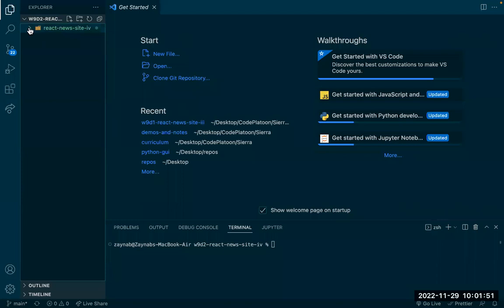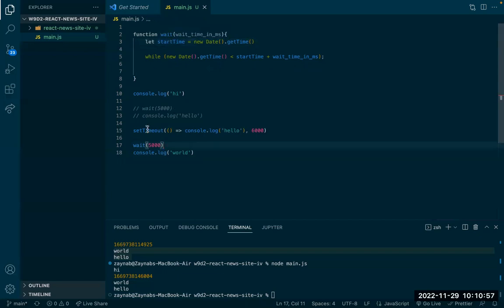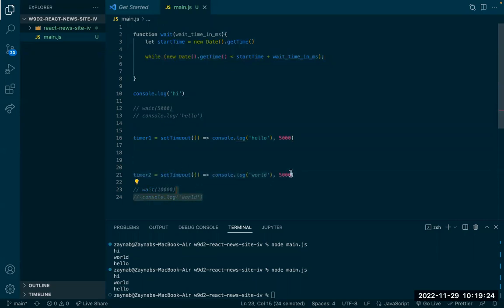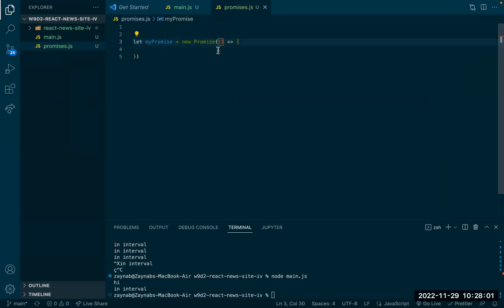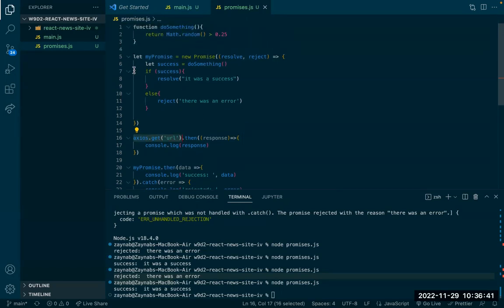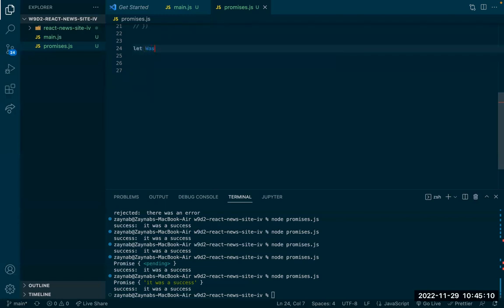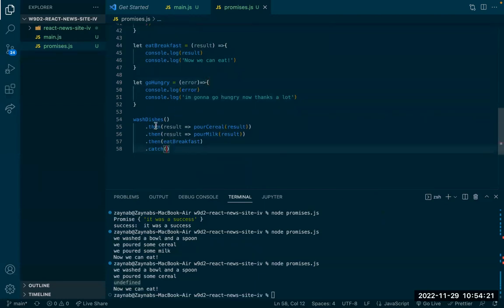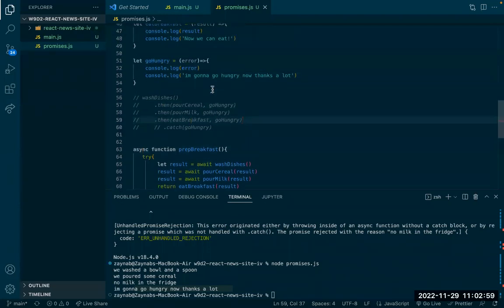W9D2: React News Site IV - async, promises, api calls (1 of 2)